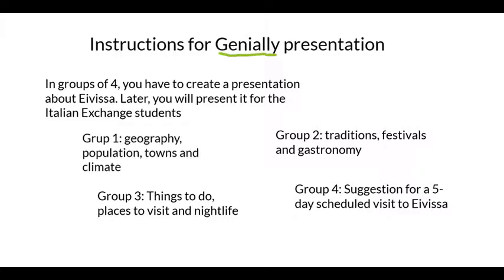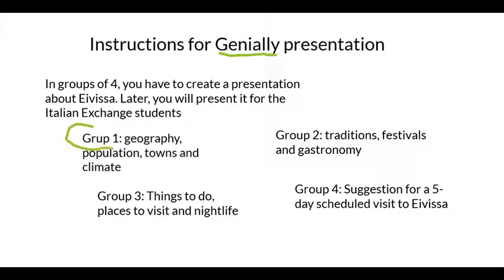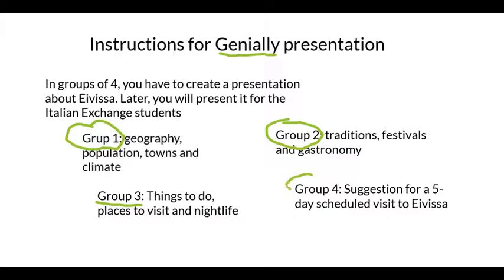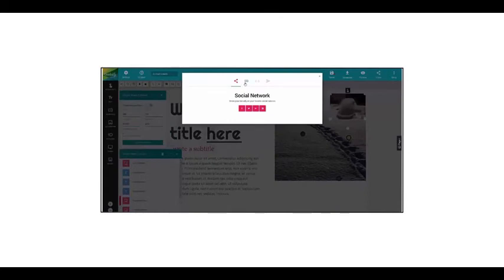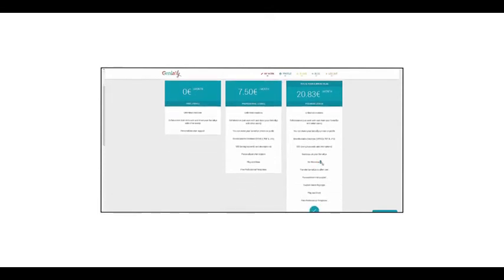Instructions for genially presentation